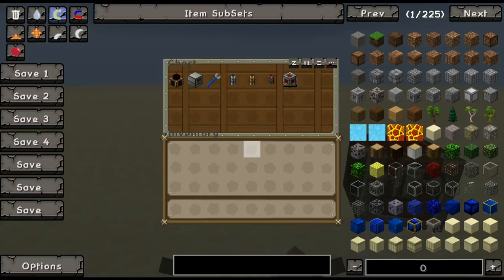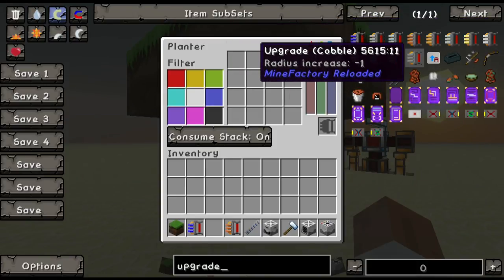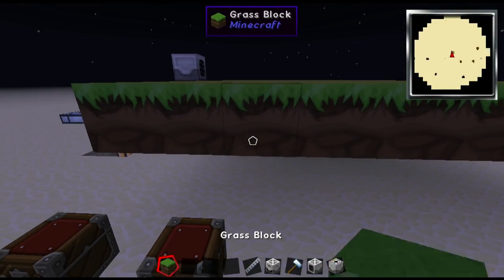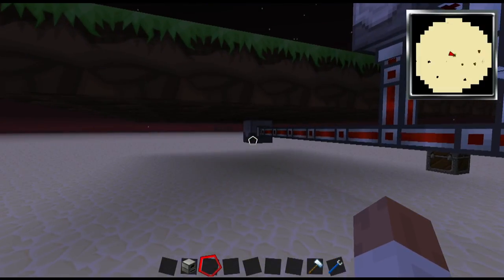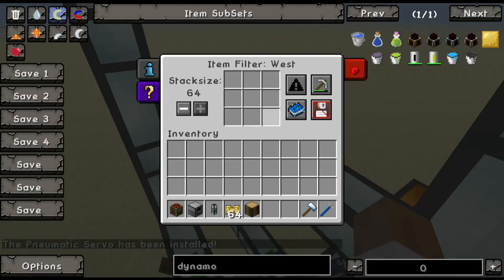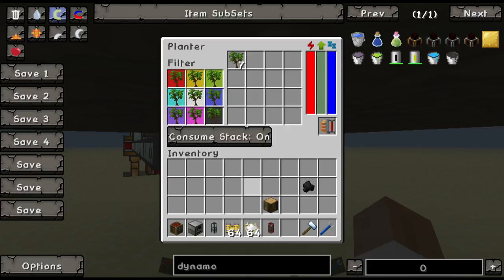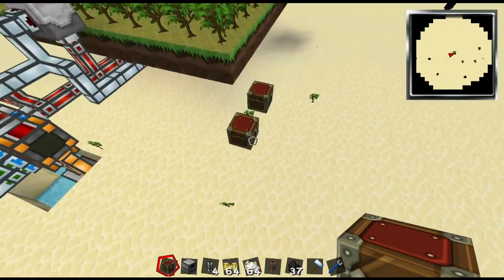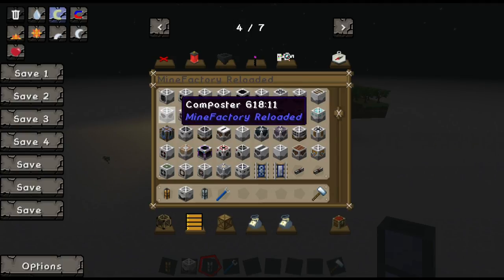Attack of the B-team Auto FarmTutorial part 1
Multi-part tutorial on the auto farm system in Attack of the B-Team. I start with a tree farm and charcoal power system.